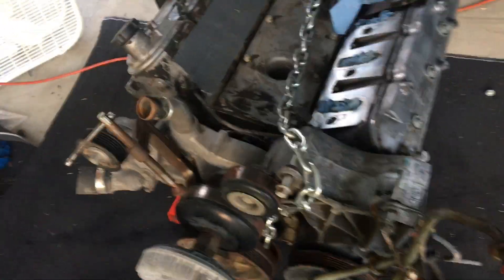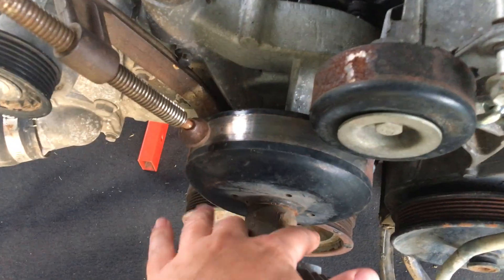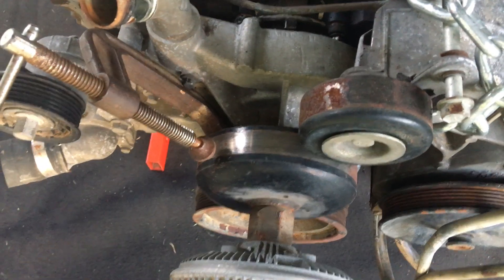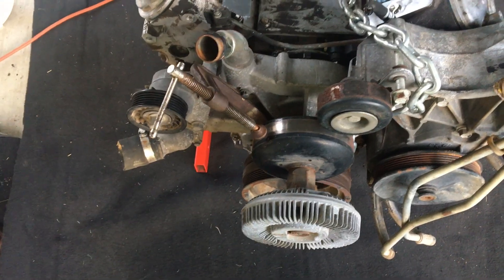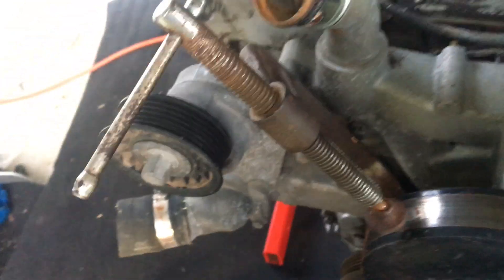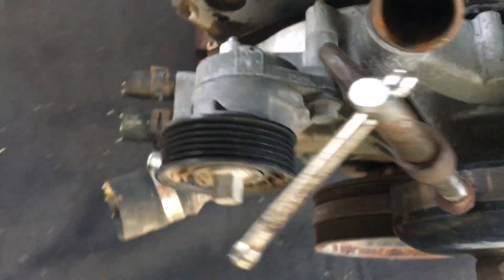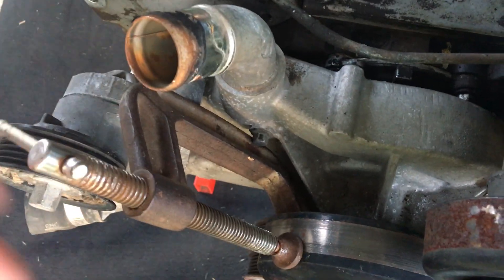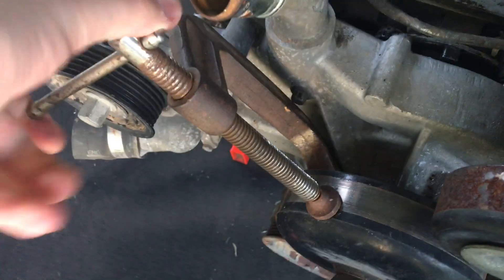How To Remove a Clutch Fan From a LS Engine | 6.0, 5.3, 4.8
Removing the clutch fan from a 6.0 LS engine.  This will be the same for a 4.8 and 5.3 LS truck engine also.  This is a little off topic for my channel, but it's something you will have to do if you buy an engine with it still attached for a ls swap.  This tip will also be helpful for those wanting to change the water pump in their ls engine based Silverado, Tahoe, Suburban, etc.  Hope this helps everyone out!